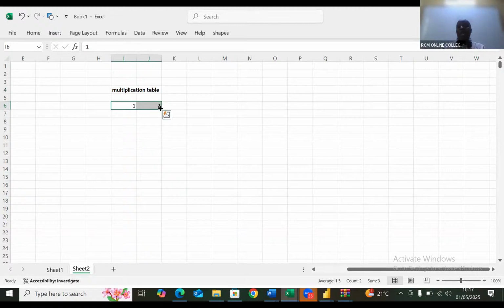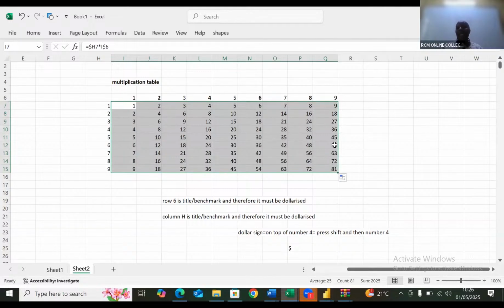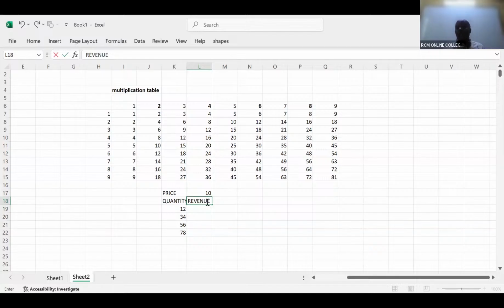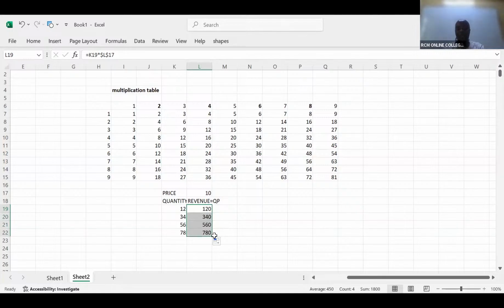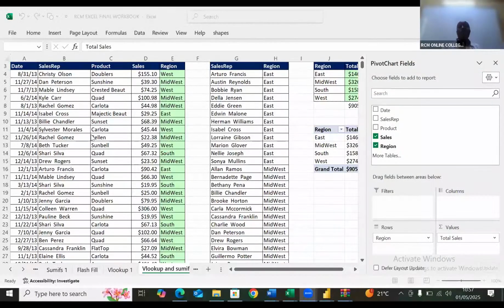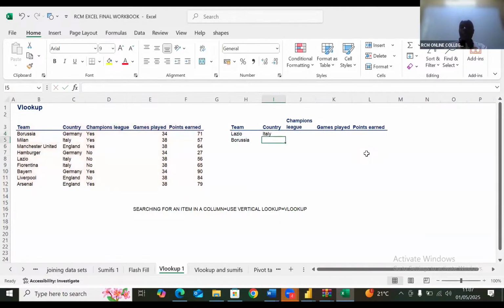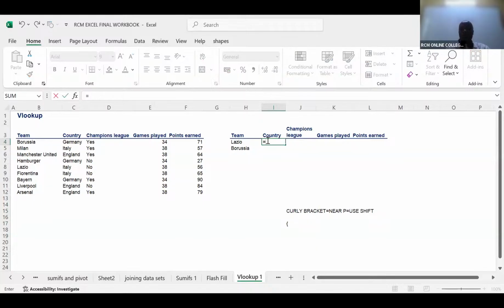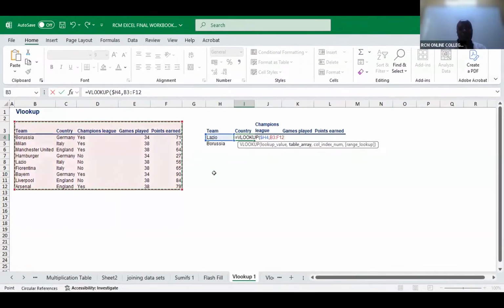Advanced Excel and Power -CPA KENYA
𝗦𝗧𝗔𝗬 𝗖𝗢𝗠𝗣𝗘𝗧𝗜𝗧𝗜𝗩𝗘 𝗜𝗡 𝗧𝗢𝗗𝗔𝗬’𝗦 𝗔𝗖𝗖𝗢𝗨𝗡𝗧𝗜𝗡𝗚 𝗝𝗢𝗕 𝗠𝗔𝗥𝗞𝗘𝗧!

✅ Advanced Excel✅ QuickBooks✅ Sage✅ Xero✅ iTax

Build the skills that can give your CV an extra edge. Join RCM College and sharpen your practical accounting skills!